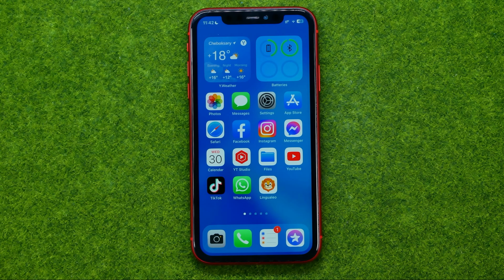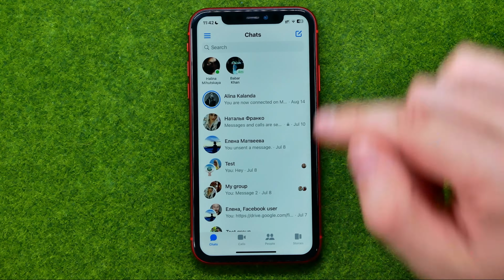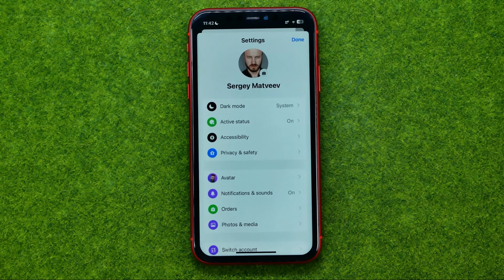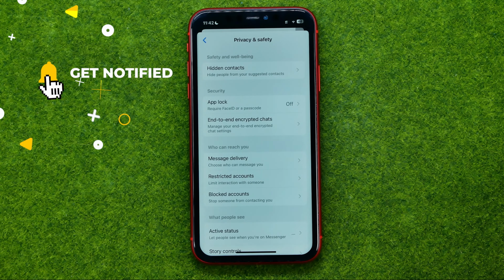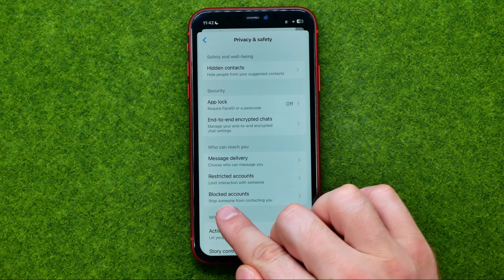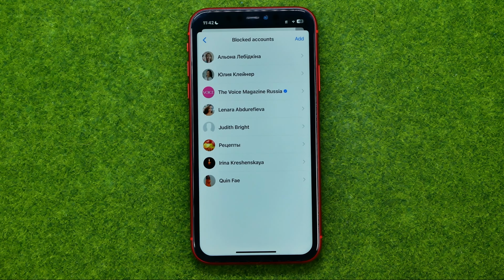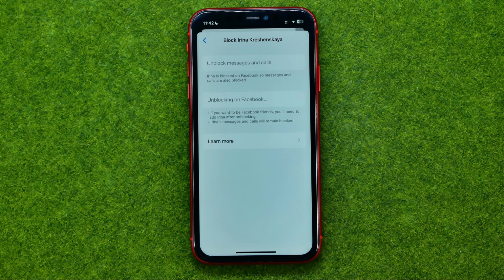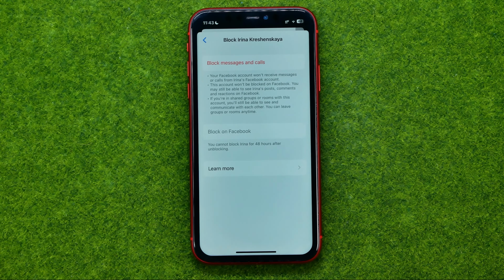How to Unblock on Messenger - Full Guide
If you are looking for a video about how to unblock someone on messenger, here it is!
In this video I will show you how to unblock someone on facebook messenger. Be sure to watch the video to the very end.
You will learn how to unblock on messenger. That's easy and simple to do from your phone.